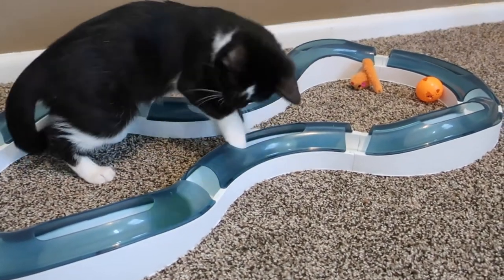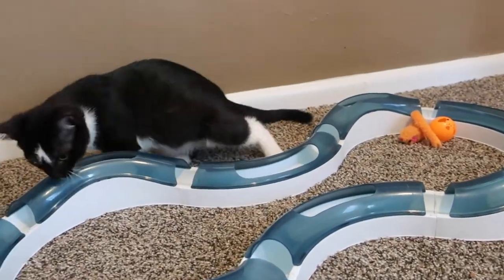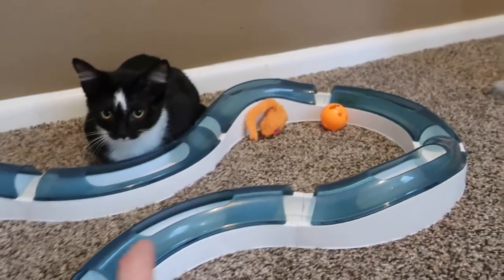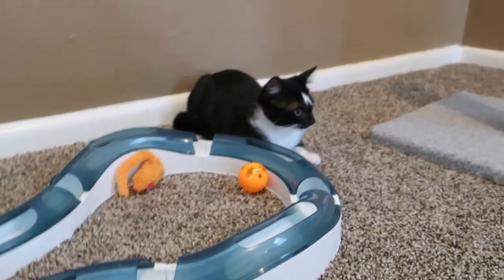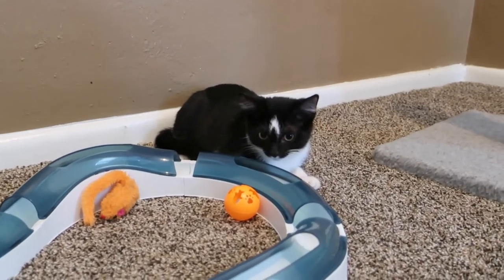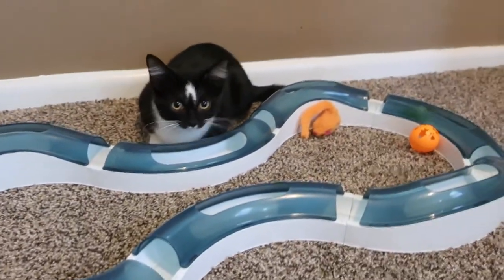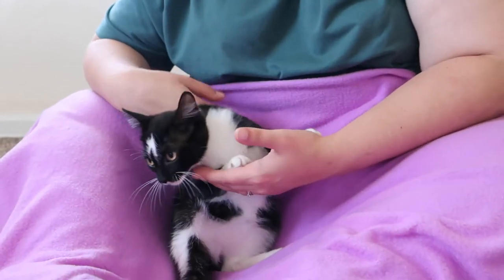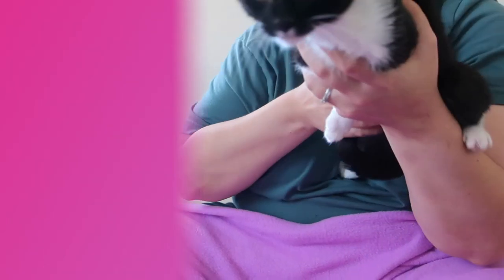Phoebe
**Phoebe is residing in a foster home in Ottawa, IL until he is adopted. Please no phone calls. if Interested please email for an application. Thank you!**

Meet the adorable Phoebe! Little Phoebe is a 3 month old female tuxedo kitten with the CUTEST markings on her face, just look at her! She has this adorable white splotch on her nose with a milk mustache. You will just fall in love with her pretty little face. And then when you go to touch her. Phoebe instantly begins to purr. She just loves the human touch and to be petted and cuddled. Phoebe just showed up in her foster families yard about 2 weeks after her brother Ralphie did. Ralphie who is a sleek black panther was found soaking wet with a mangled foot. Now he is all healed up and ready to be adopted, too. Both of them big purrbuckets.

Phoebe is a sweet girl that may be just a tad timid with new people however all you need to do is pick her up and hold her close and she just purrs, will kiss your neck and just feels so safe being held.  She is such a loving kitten.  She has learned how to play and loves her toys.

She will need to be adopted into a home with another kitten or young playful cat that she can bond with and grow up with.  Please apply for Phoebe, she will not disappoint!